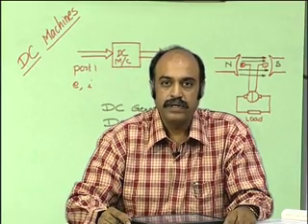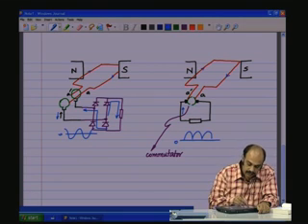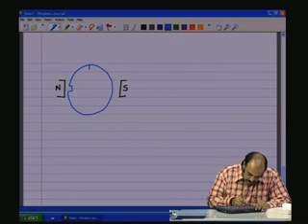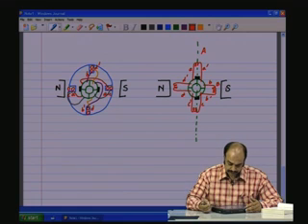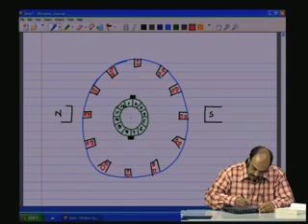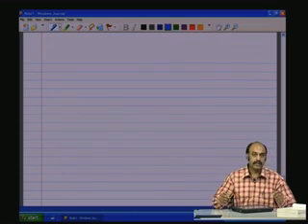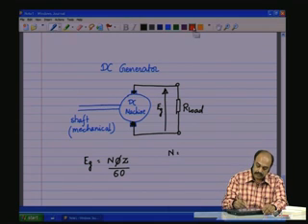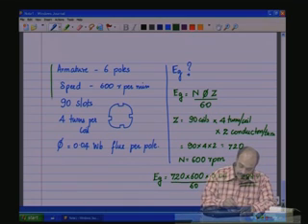(24) Basic Electrical Technology lec24